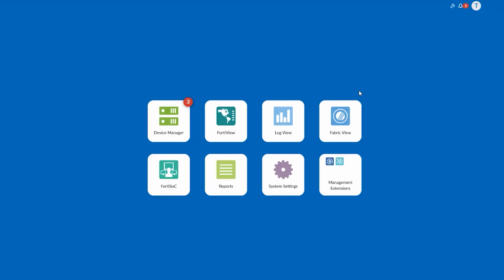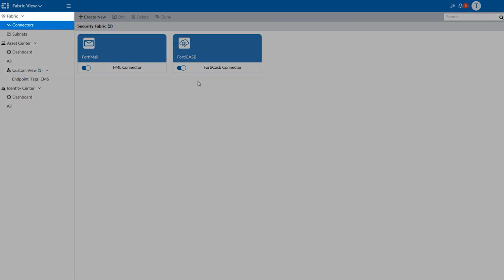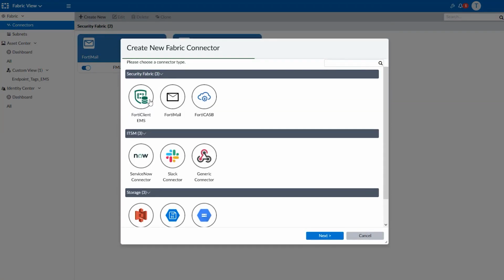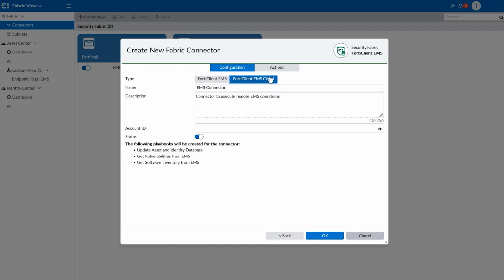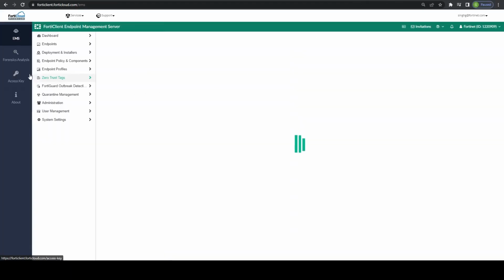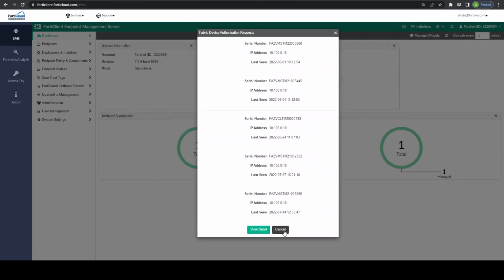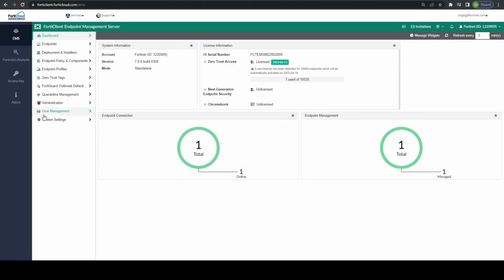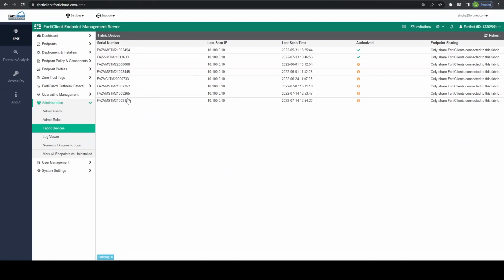How to Integrate FortiAnalyzer with FortiClient Cloud | Centralized Logging & Analytics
In this video, learn how to integrate FortiAnalyzer with FortiClient Cloud for centralized logging, monitoring, and advanced threat analytics. This setup enhances endpoint visibility and allows SOC teams to correlate FortiClient events with network-wide security data in FortiAnalyzer.

🔗 What’s Covered:

Overview of FortiClient Cloud & FortiAnalyzer integration

Enabling logging and telemetry from FortiClient endpoints

Configuring FortiAnalyzer to receive logs from FortiClient EMS

Monitoring user activity, threat detections, and policy compliance

Use cases: Endpoint visibility, incident correlation, audit reporting

✅ Recommended for IT admins, MSSPs, and Fortinet partners managing remote workforces or large endpoint deployments.